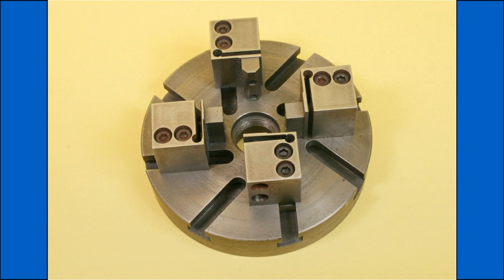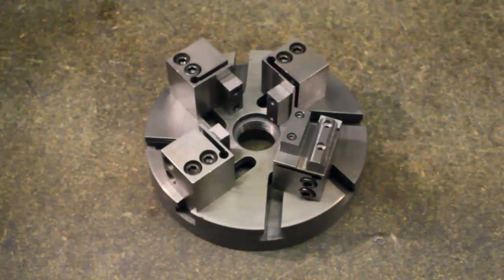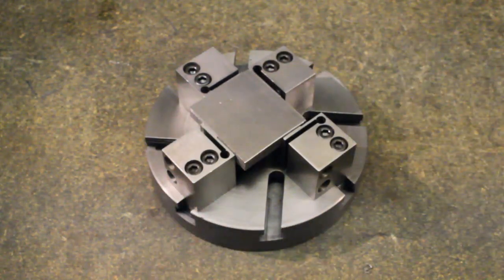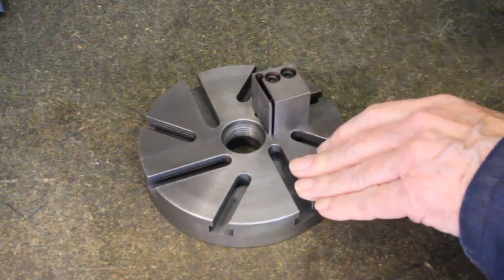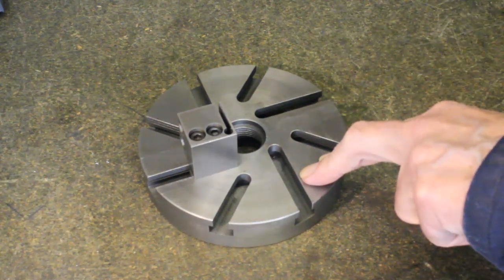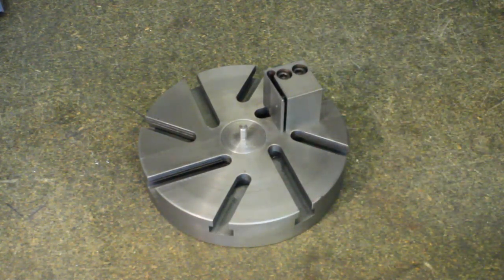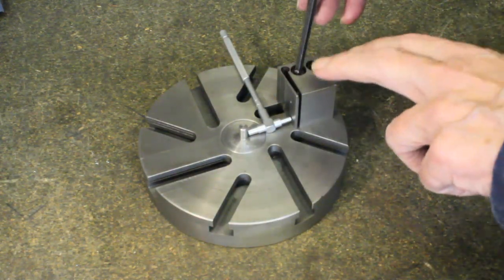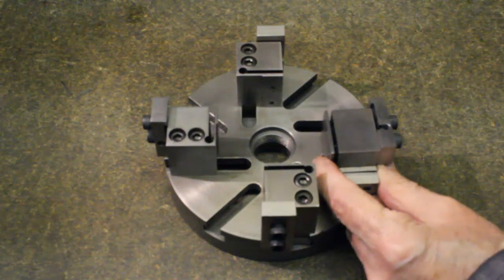Four Jaw Chuck, an alternative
A four jaw chuck which will do all that a conventional chuck will do and much more. Also, having a greater capacity than a similar size conventional chuck. Can also be used as a heavy duty, tee sloted, face plate. Home workshop project.  To visit my webpage relating to this video click on the following